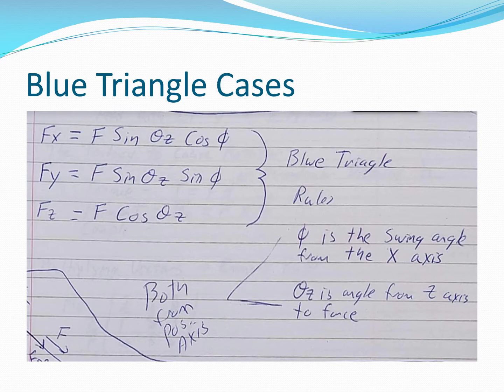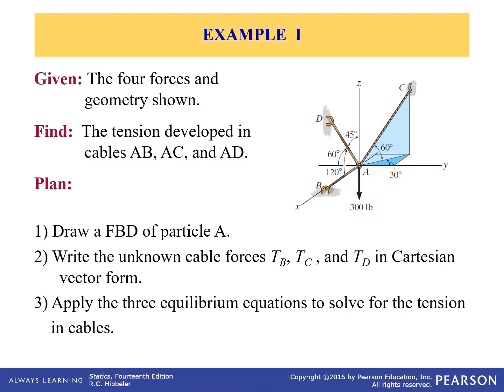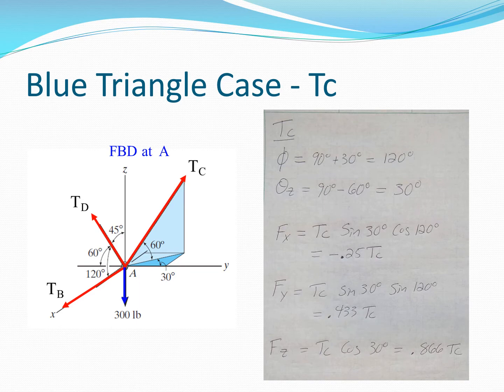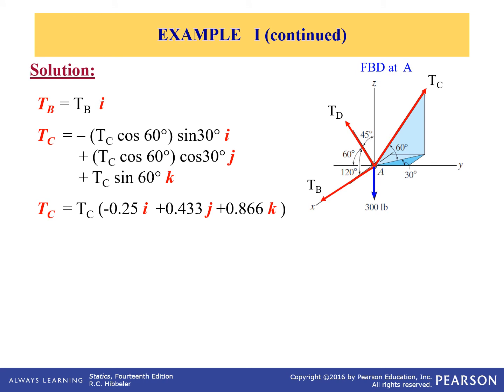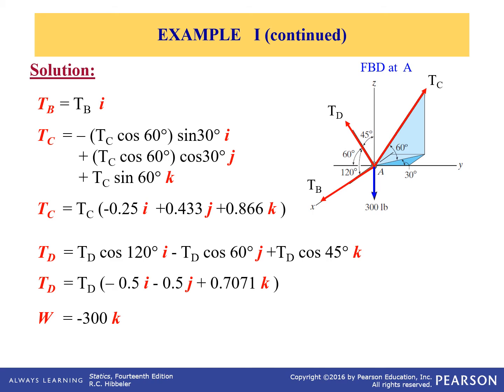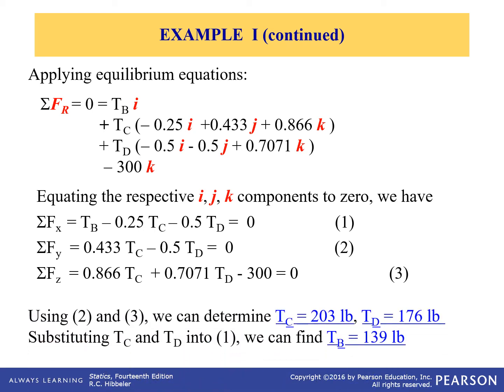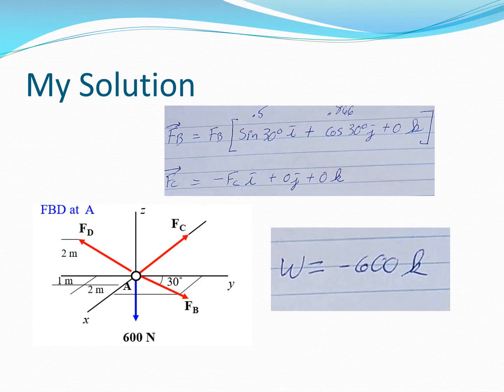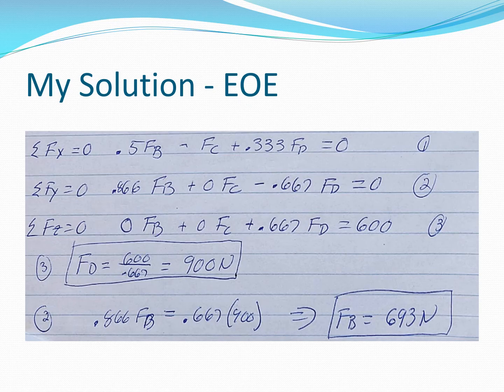Chapter 3 Example Problems Statics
A couple of examples from Chapter 3.